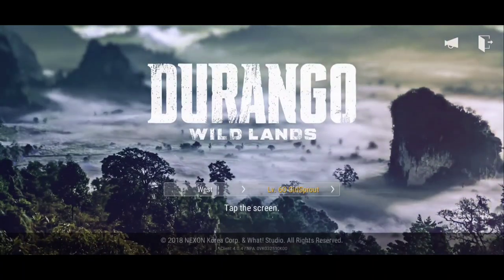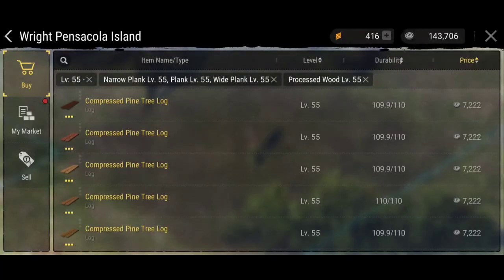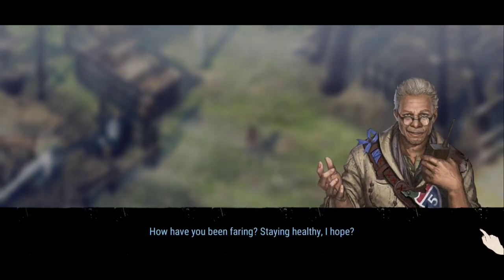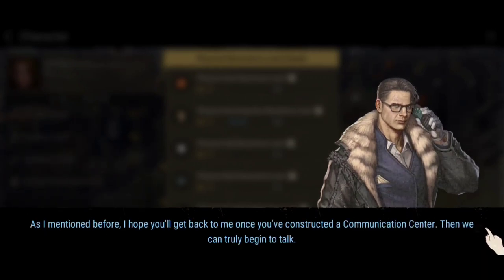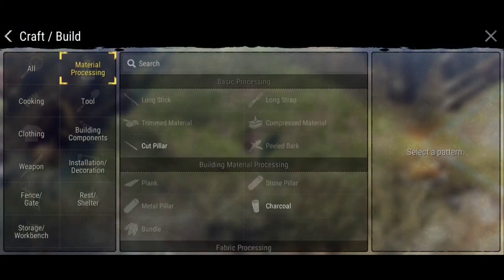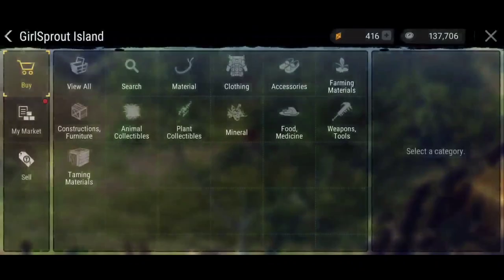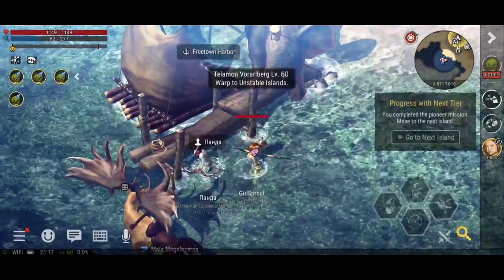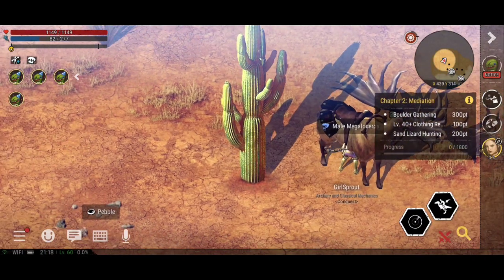Durango Wildlands What Happens At Level 60?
So I've hit max level, what's in store for us now?
Big thank you to all the support as I hit over 100 subscribers! Much love.

I use a Black Shark 2.

Coming to you on Facebook follow for Livestreams